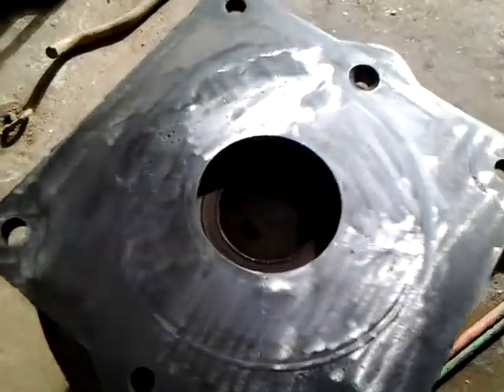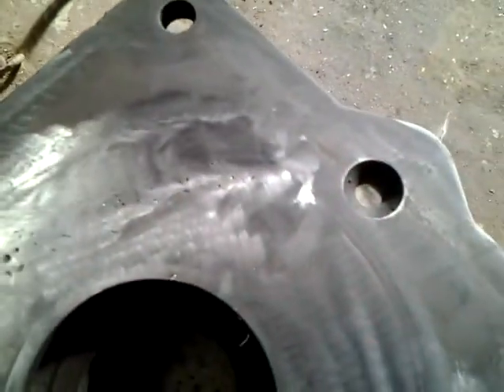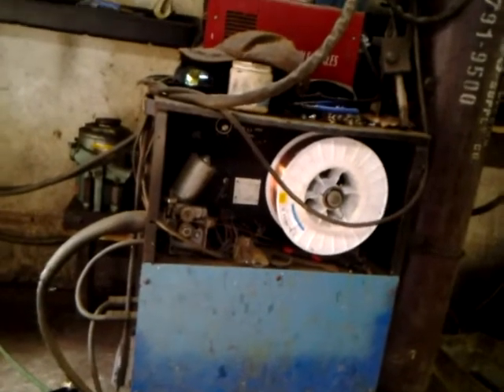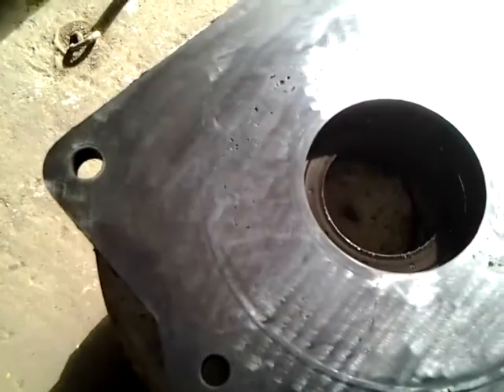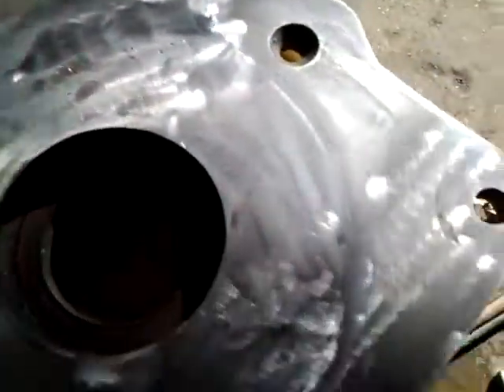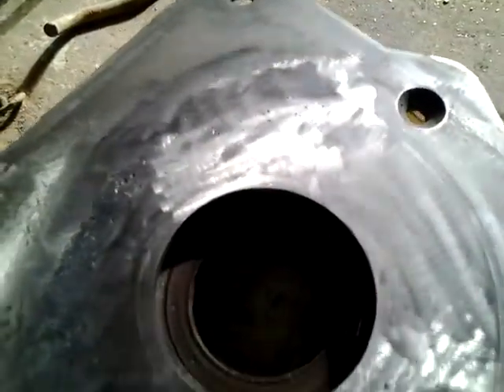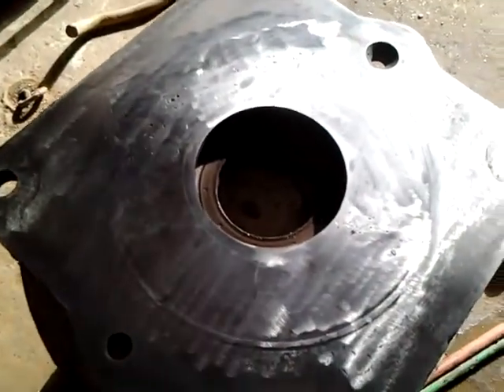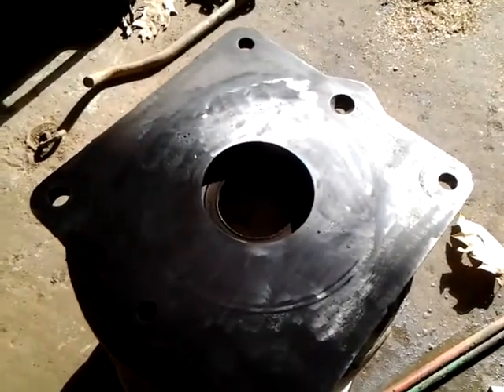1960's- 70's case 580B 580CK Brake problems (part 3)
1960's- 70's case 580B 580CK possible Braking Problems others may have. (First actually video of what I do) (part3)